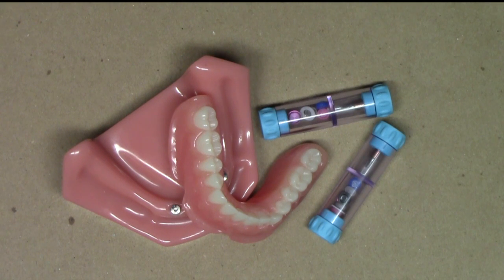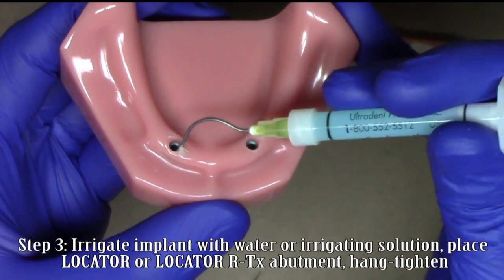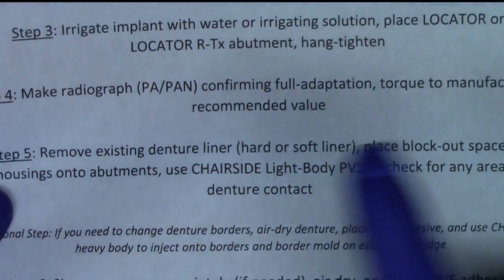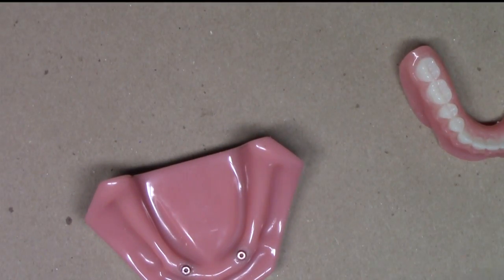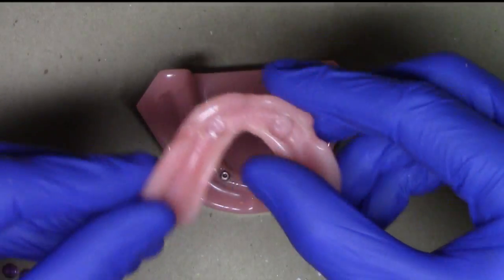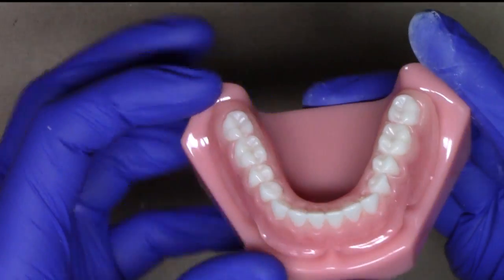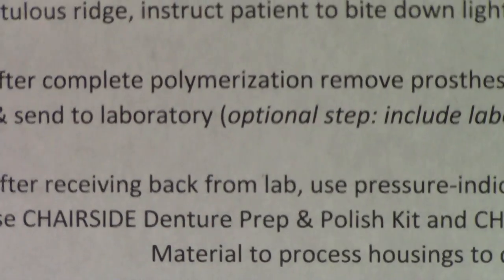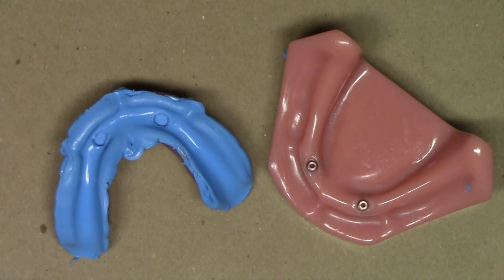Laboratory Reline for LOCATOR and LOCATOR R-Tx Dentures: Step-By-Step Technique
Technique demonstration illustrating the essential steps for a clinician or technician to reline a Zest Dental Solutions LOCATOR® (Legacy) or LOCATOR R-Tx® Removable Attachment System case. This comprehensive video includes the basics of working with ordering LOCATOR and LOCATOR R-Tx abutments and materials needed to make this procedure simple!

Dr. Scherer’s Same-Day LOCATOR Laboratory Reline Protocol:

Step 1: Coordinate same-day or evening laboratory reline, see the patient in the early morning or late afternoon.

Step 2: Remove healing abutments, size LOCATOR or LOCATOR R-Tx abutment tissue heights. (May need to be done prior to reline visit if you don’t keep stock/inventory)

Step 3: Irrigate implant with water or irrigating solution, place LOCATOR or
LOCATOR R-Tx abutment, hang-tighten

Step 4: Make radiograph (PA/PAN) confirming full-adaptation, torque to manufacturer’s recommended value

Step 5: Remove existing denture liner (hard or soft liner), place block-out spacers & housings onto abutments, use CHAIRSIDE Light-Body PVS to check for any areas of denture contact

Optional Step: If you need to change denture borders, air-dry denture, place PVS adhesive, and use CHAIRSIDE heavy body to inject onto borders and border mold on edentulous ridge

Step 6: Size recesses appropriately (if needed), air dry, and apply PVS adhesive

Step 7: Inject CHAIRSIDE Medium-body PVS into intaglio of denture, seat onto edentulous ridge, instruct patient to bite down lightly and border mold edges.

Step 8: After complete polymerization remove prosthesis, remove spacers & housings, spray & send to laboratory (optional step: include laboratory parts) for hard reline

Step 9: After receiving back from lab, use pressure-indicating paste and adjust to fit to tissues, use CHAIRSIDE Denture Prep & Polish Kit and CHAIRSIDE Attachment Processing Material to process housings to denture